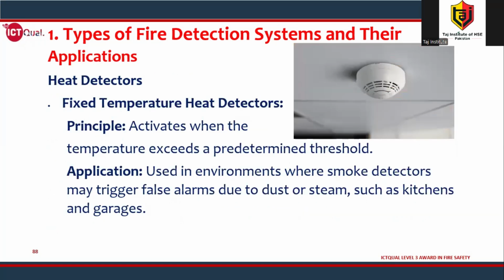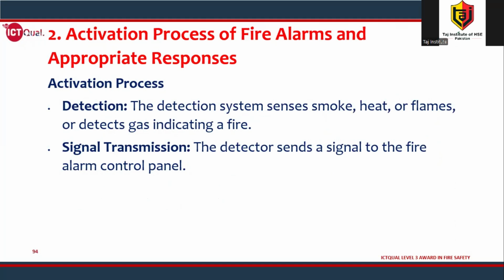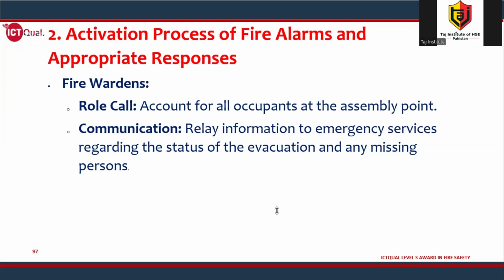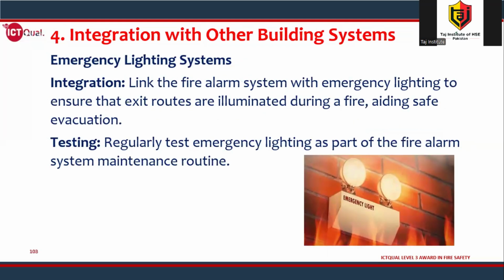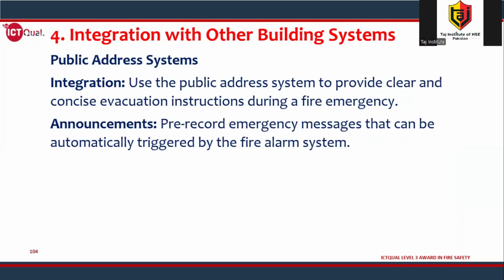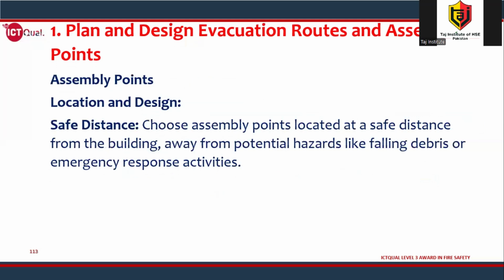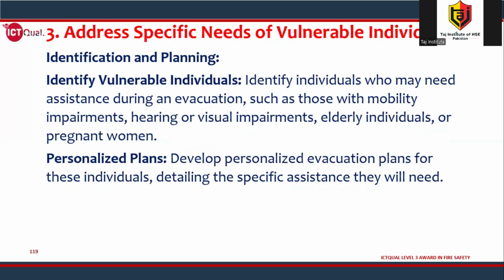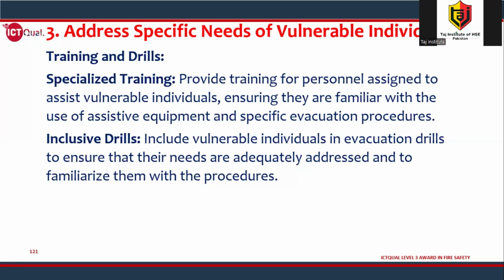Lecture 4 | ICTQual Level 3 Award in Fire Safety | Taj Institute of HSE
Welcome to Taj Institute of HSE – Health, Safety, Environment & Professional Education Hub | Rawalpindi, Pakistan

We are a leading institute based in Rawalpindi, Pakistan, offering national and international qualifications in Health, Safety & Environmental (HSE) Management.

🎓 What We Offer:
✅ Accredited Diplomas & Certifications
✅ HSE Courses (Basic to Advanced)
✅ Internationally Recognized Programs

🌍 Whether you are starting your HSE journey or aiming to upgrade your skills for career growth, we are here to support your goals with quality education and experienced trainers.

📍 Location: Office 1, First floor, Aman plaza, Khanna Road, Rawalpindi